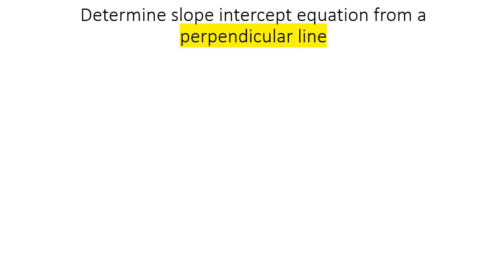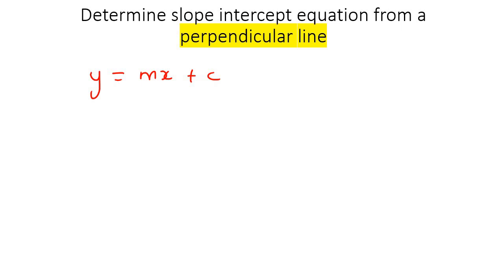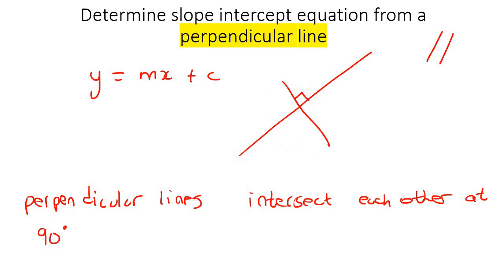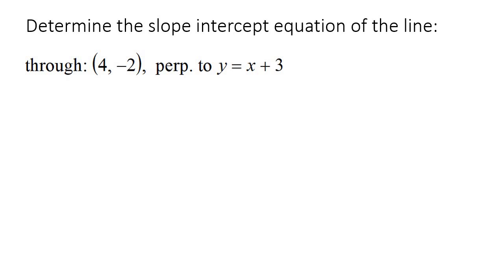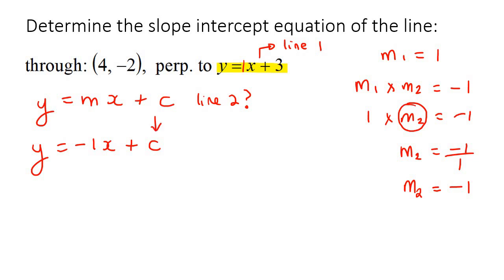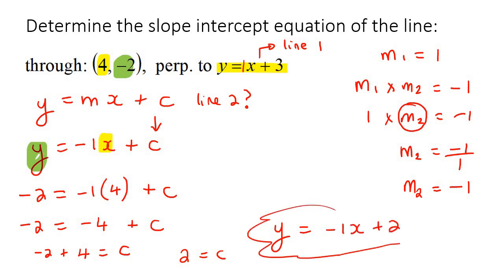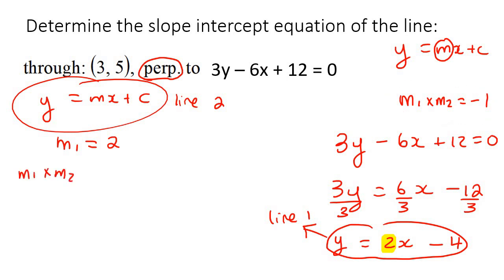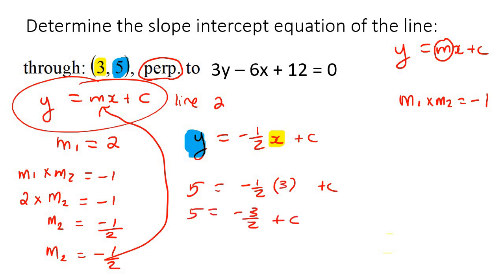Equation of Line Slope intercept Form | Given Point and Perpendicular Line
Equation of Line Slope intercept Form.

This algebra video shows learners how to write the equation of a line in slope intercept form when given a point and a perpendicular line. It is ideal for learners doing algebra in the American High School Curriculum but is also suited to all other learners.